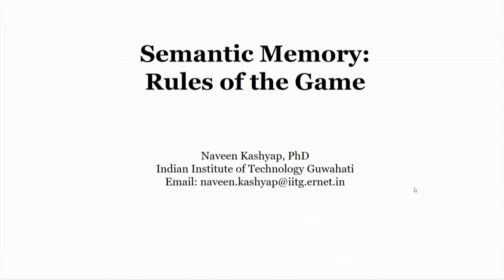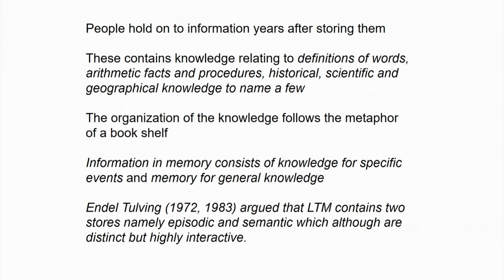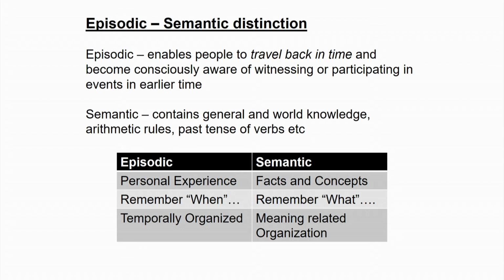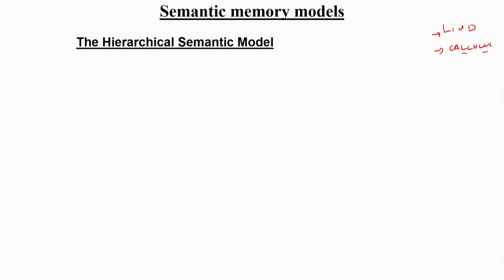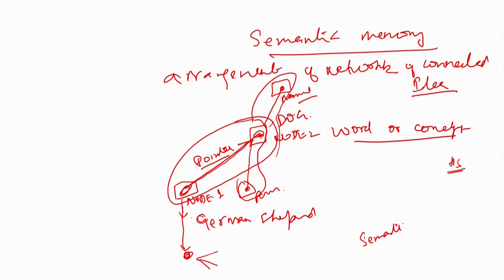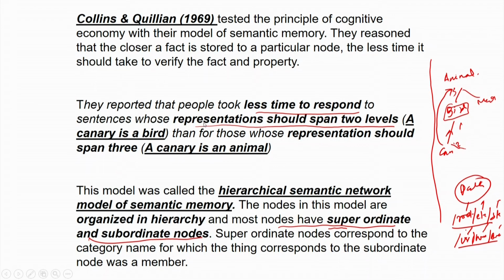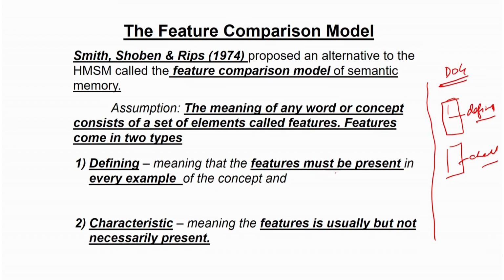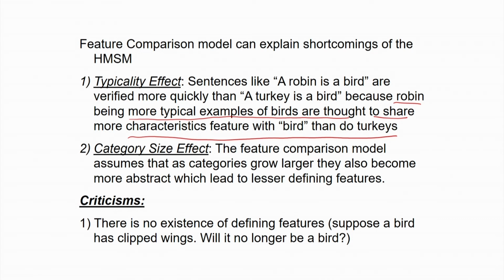Semantic Memory Basics